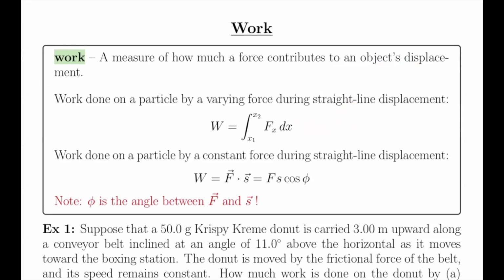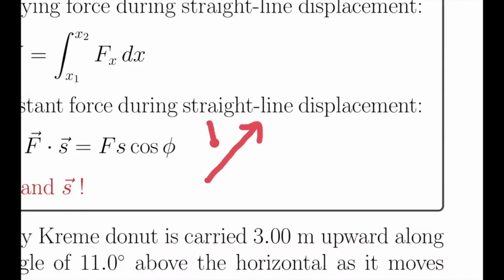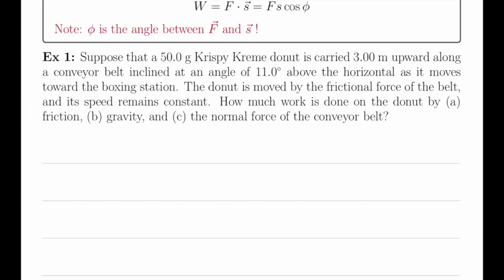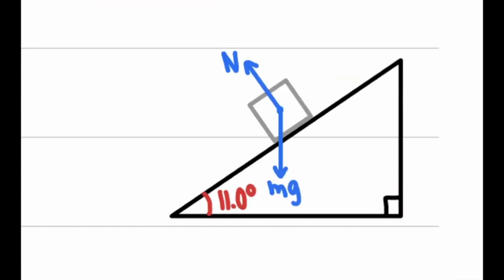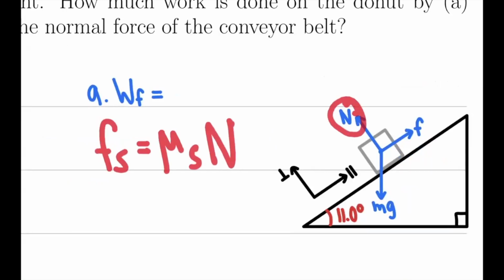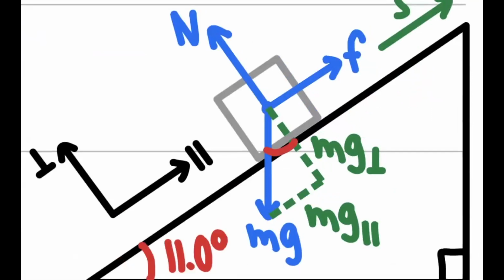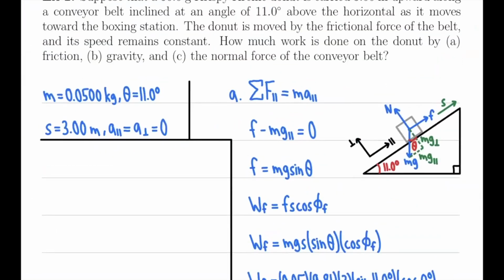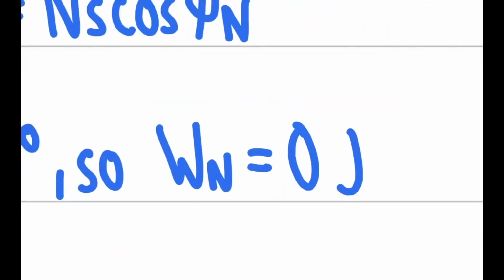Work Done on a Krispy Kreme Donut! (Part 1)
In this video, I introduce the concept of work for varying forces and constant forces. Then I do an example where I calculate the work done on a 50.0 g Krispy Kreme donut by each force as it is carried upward on a conveyor belt inclined at 11.0º above the horizontal for a distance of 3.00 m.

Timestamps:
0:00 Intro
0:30 Work
4:57 Ex 1a
14:21 Ex 1b
15:26 Ex 1c